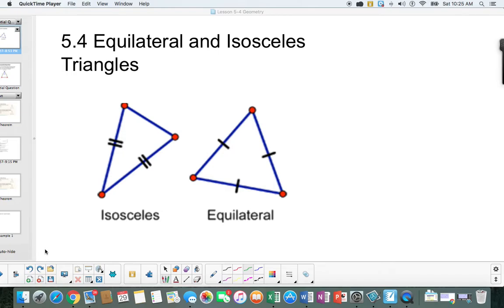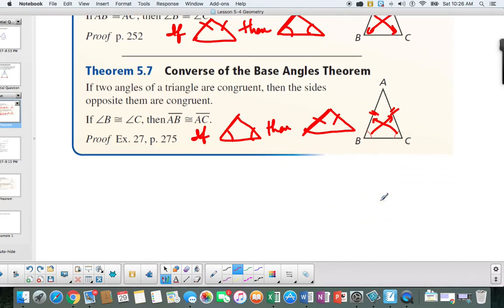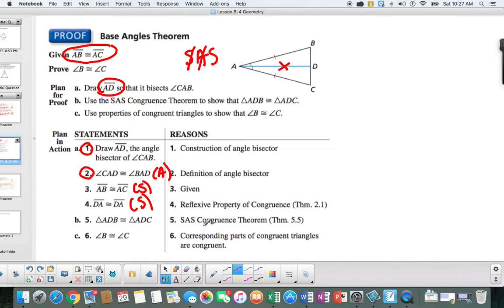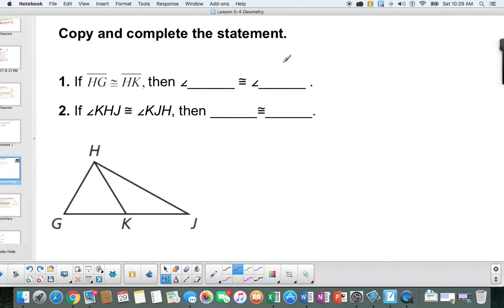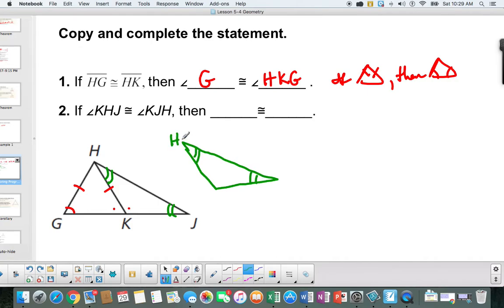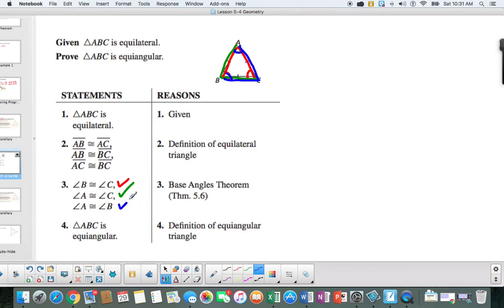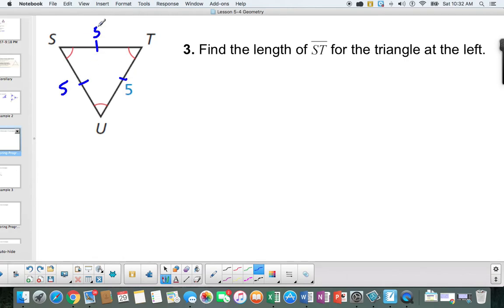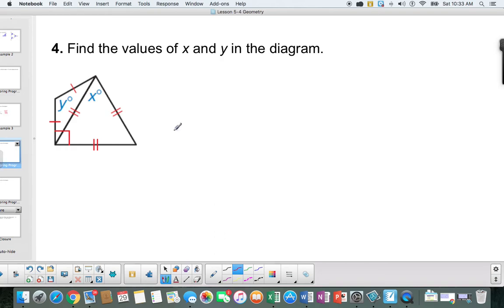5 4 Screencast Geometry